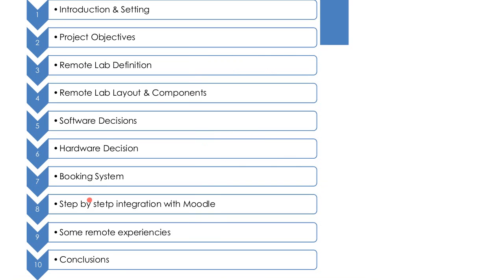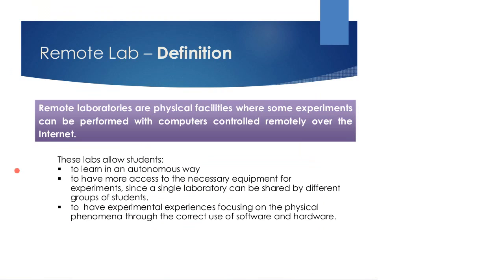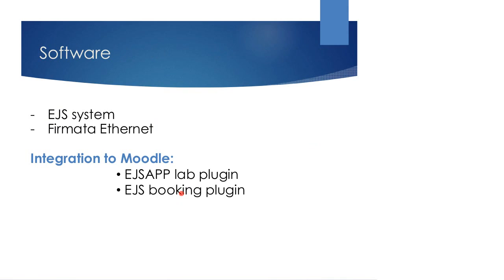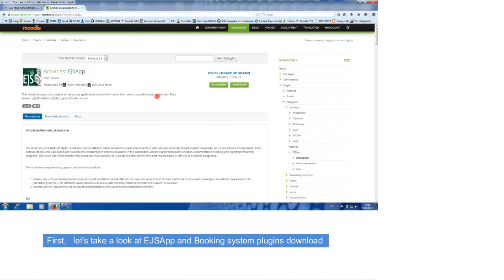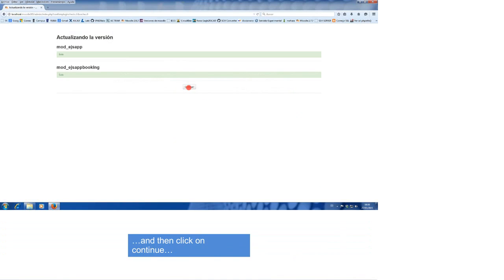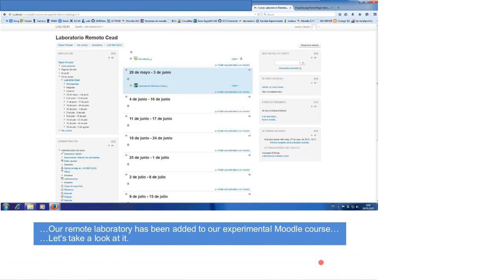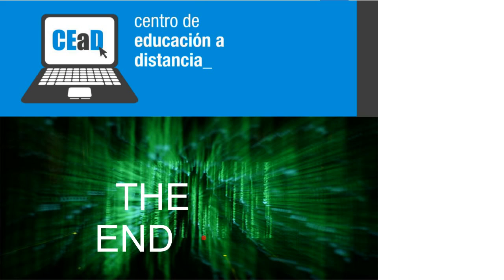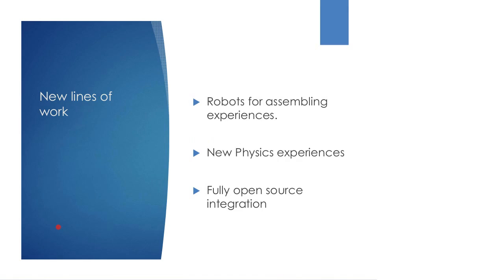Ema Aveleyra - Phyisics Remote Labs Integration with Moodle - iMoot 2015